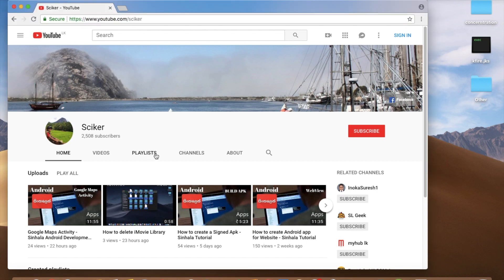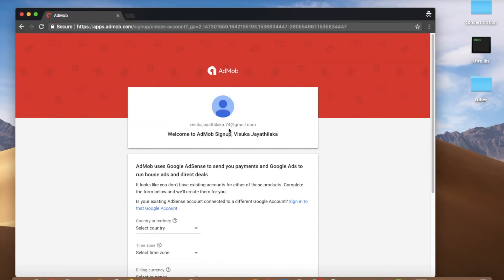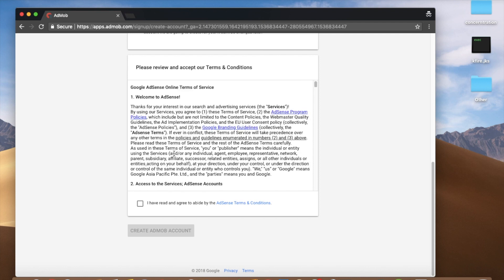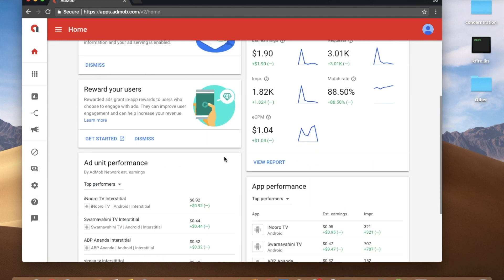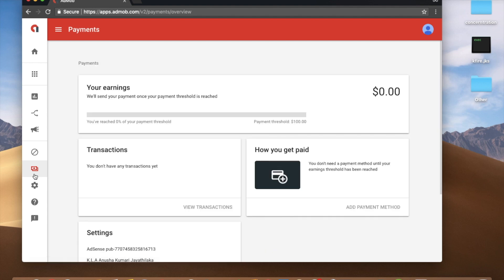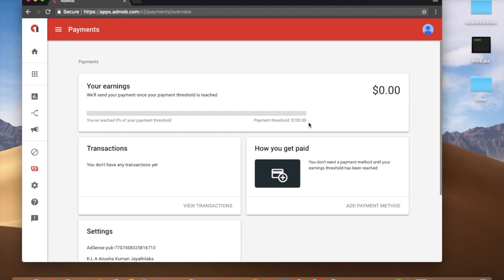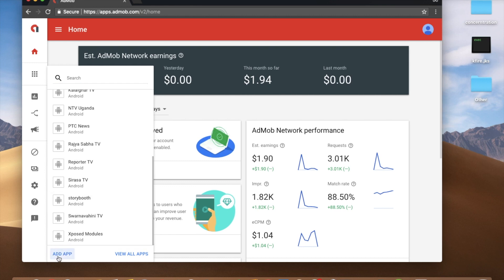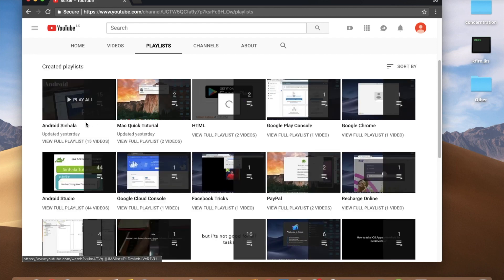Create AdMob Account - Sinhala Tutorial - Earn money with your app (part 1)